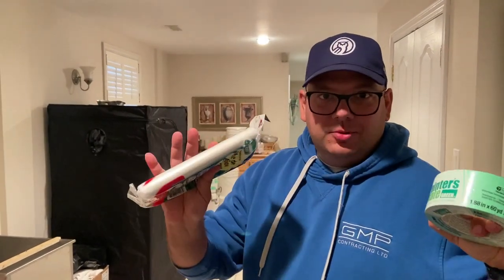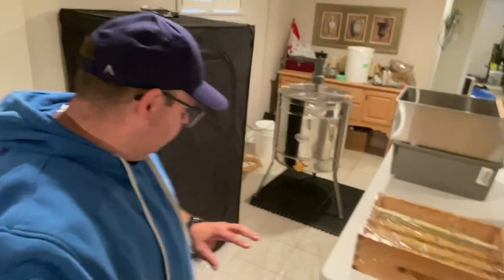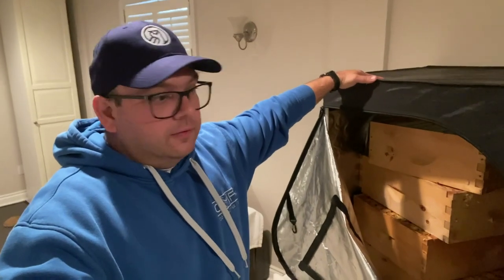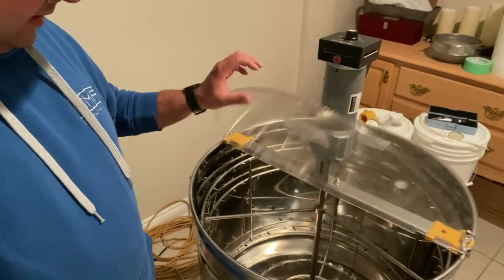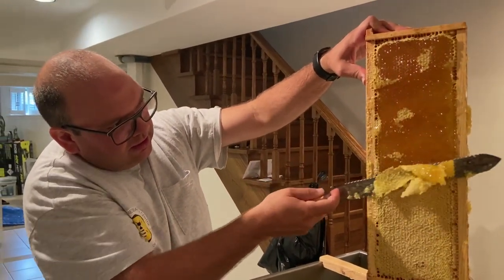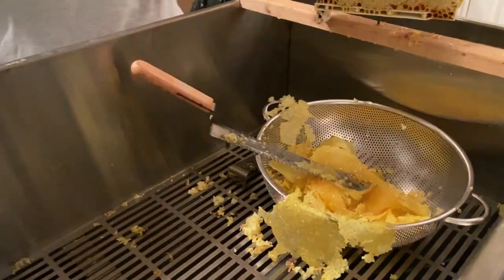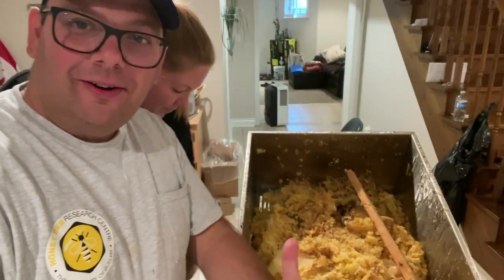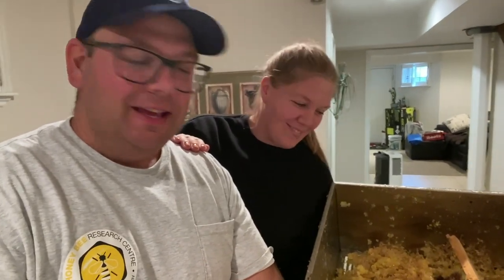Beekeeping for Beginners: Small Scale Honey Processing.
This year's honey harvest has come with its challenges but it has taught me a great deal. I've modified the steps I take to extract honey and after watching this I hope you're able to take some tips and tricks with you that you'd like to use in your extracting room.